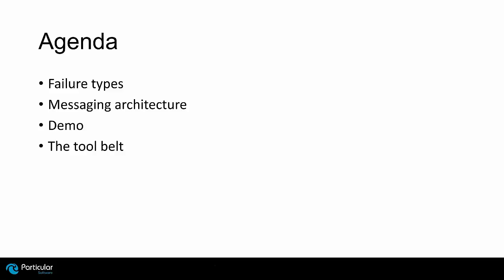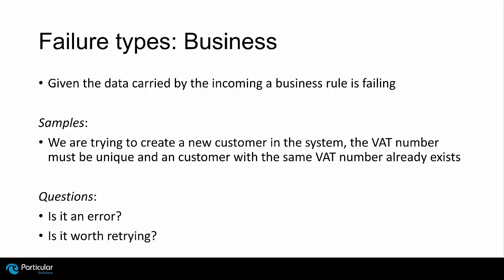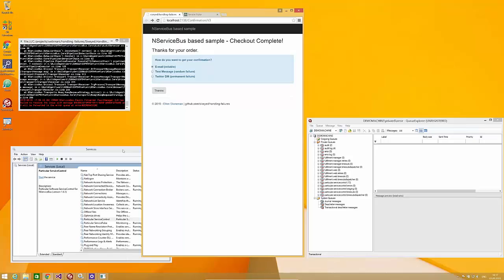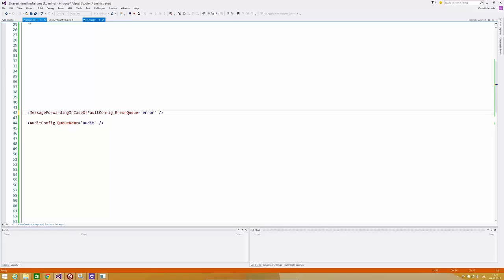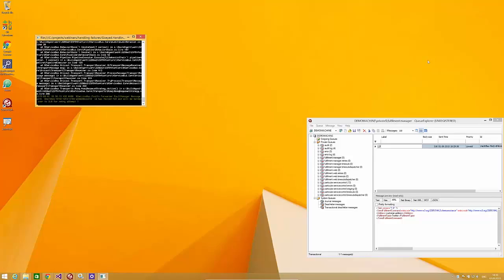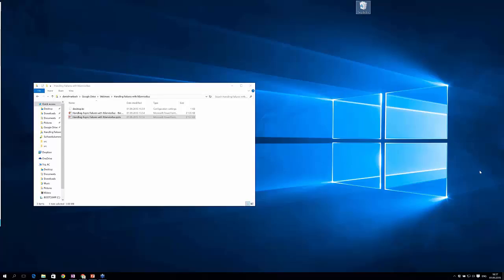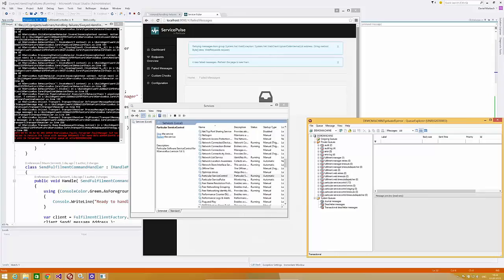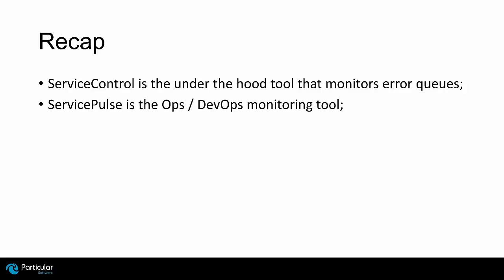Handling Failures with NServiceBus | Mauro Servienti & Daniel Marbach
Mauro Servienti and Daniel Marbach show how NServiceBus simplifies infrastructure code written to handle different failure types, and how tools like ServiceInsight and ServicePulse simplify system monitoring and failure recovery.

Watch the webinar and see how to:

- Differentiate between transient, permanent and business failures
- Handle failures synchronously or asynchronously with messaging
- Handle failures as a cross-cutting concern
- Choose the right recovery strategy for a given failure type
- Ensure your software doesn't choke when failures occur